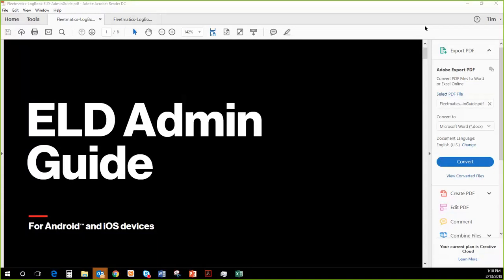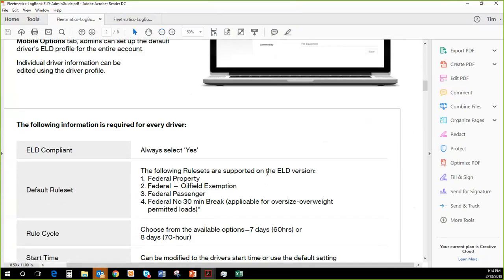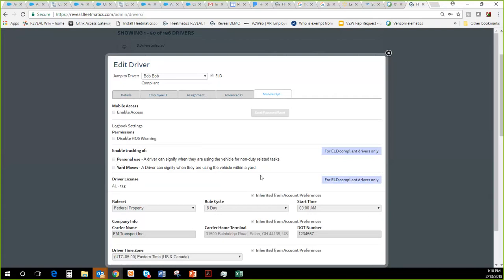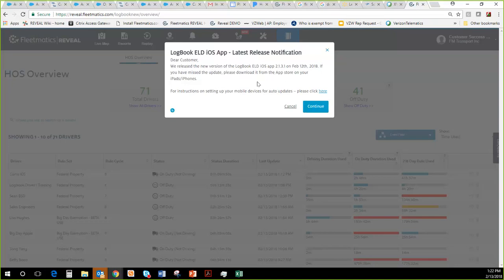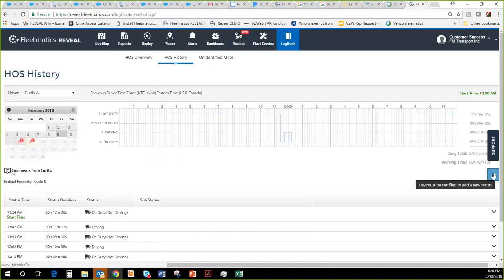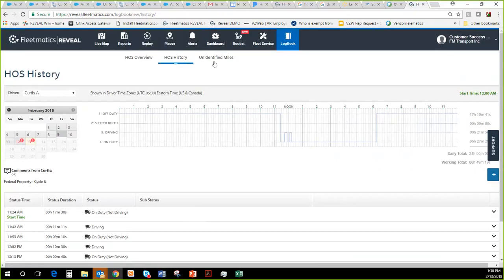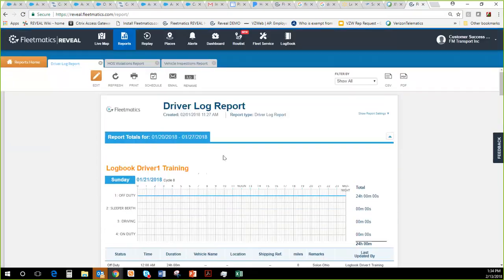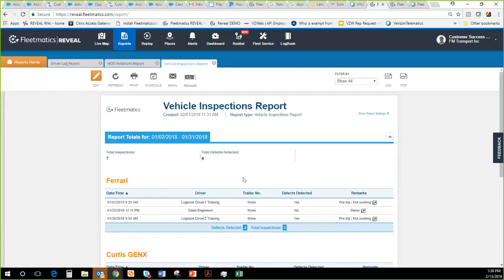Fleetmatics Admin Training